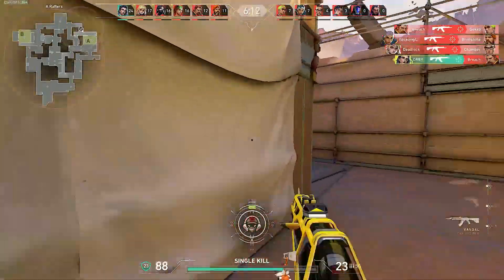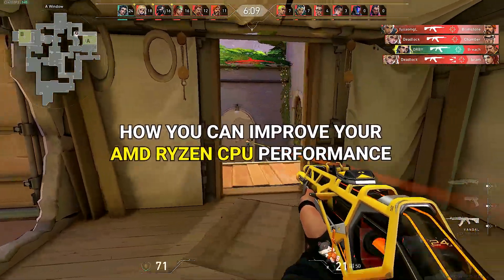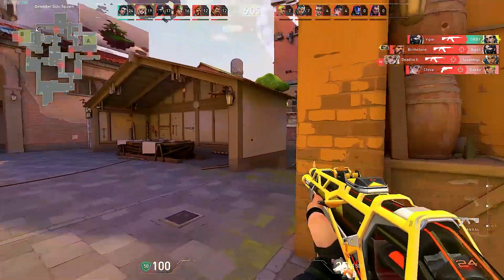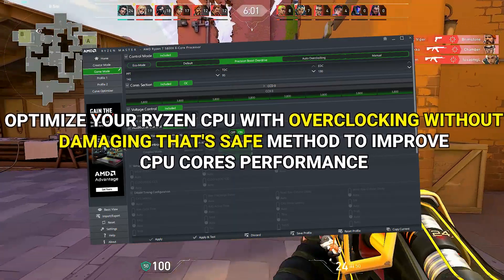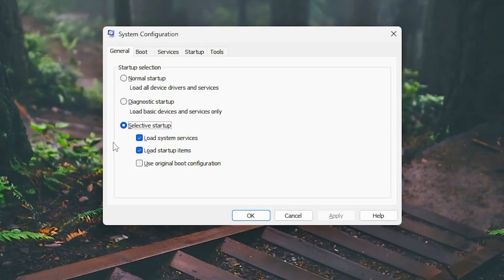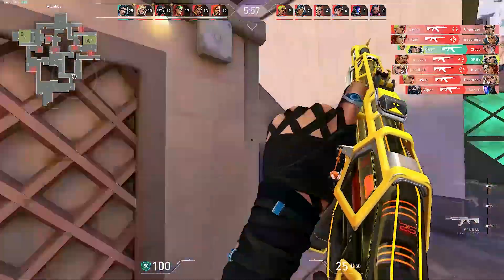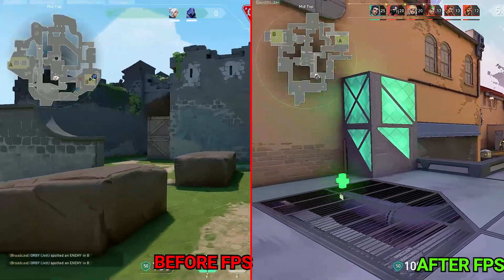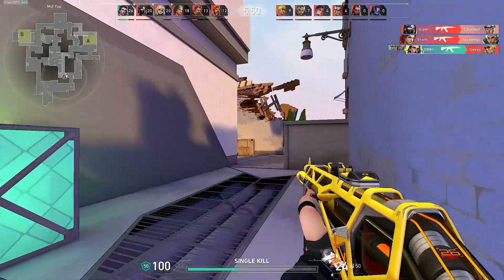RYZEN MASTER™ - How To SAFELY Overclock your CPU for Gaming & Performance!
Want better Performance with Ryzen Master?
This guide shows the best RYZEN MASTER settings to Boost your FPS, Improve Performance in Gaming, and make your game smooth, stutter-lag free gameplay — even on low or mid-range systems.

I hope you guys enjoyed it, Did this video help you out? if it did, Hit "LIKE"👍 - Thank you -- Follow each step carefully, Don't skip!

🕒Chapters:

0:00 - Intro
0:35 - Installation Ryzen Master
1:30 - Ryzen Master Settings
2:35 - System configurations
1:30 - Ryzen Master Settings
2:55 - Core Isolation Off
3:17 - AMD Ryzen Master CPU Optimization PACK
3:54 - AMD CPU Optimization
4:09 - Unpark CPU
3:54 - AMD CPU Optimization
4:35 - Disable services
4:58 - Outro

🔸Tainted Grail: The Fall of Avalon - Best PC Settings to Boost FPS & Improve Visibility Now (2025)🔗
🔸🔧FIVEM: FPS Boost Graphics Pack (OPTIMIZE FIVEM) +180 FPS - FiveM Low End PC Fix Lag 2025🔗